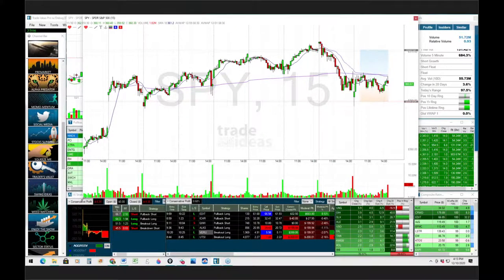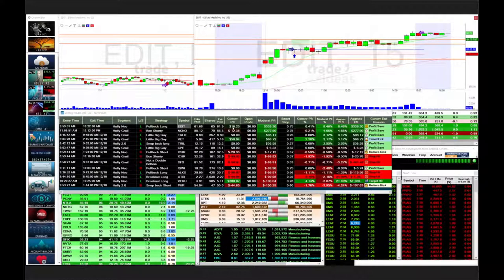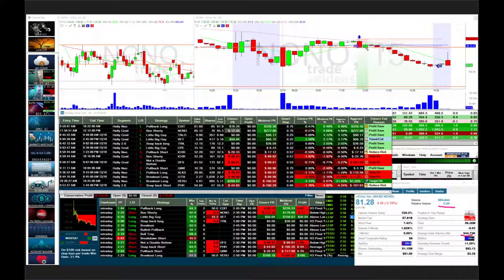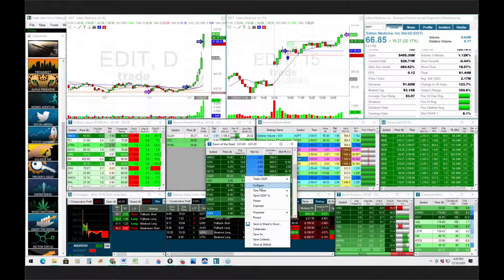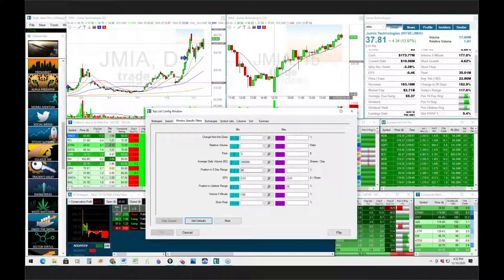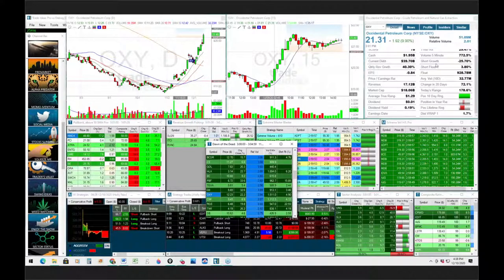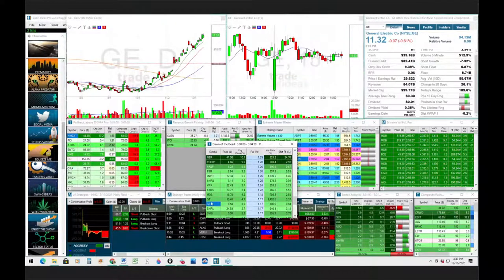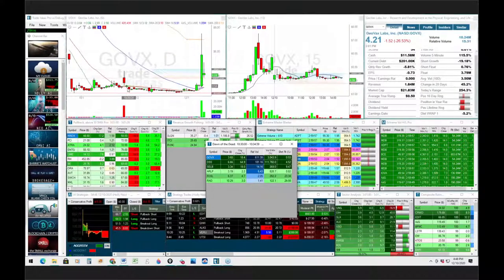Trade-Ideas Official Day Trading Room